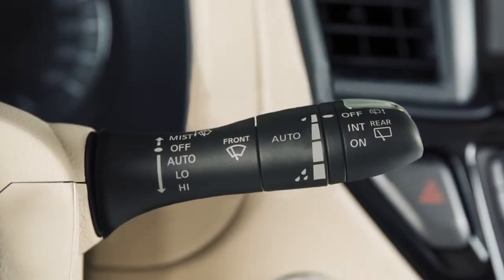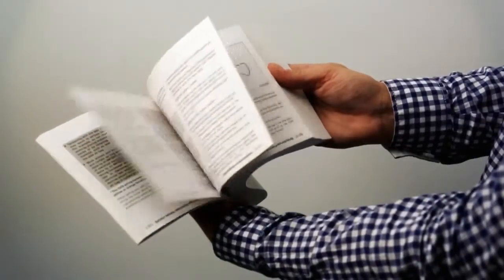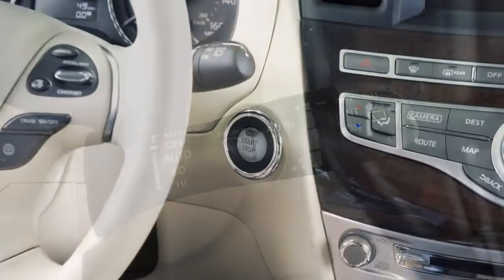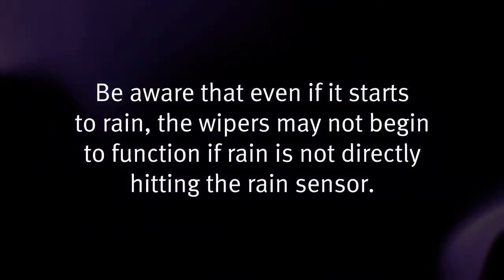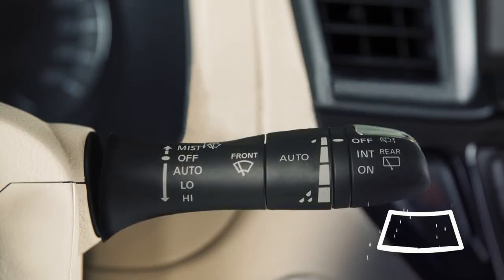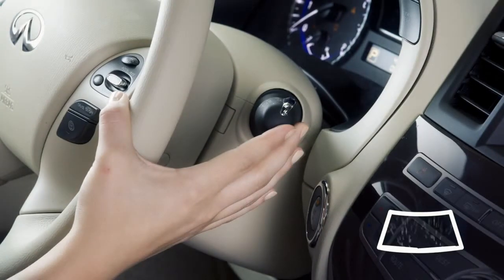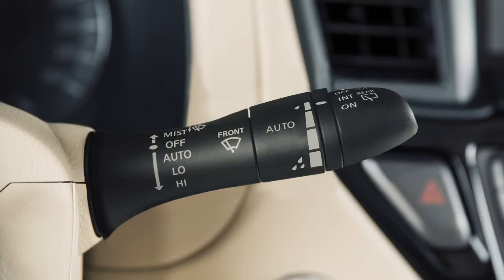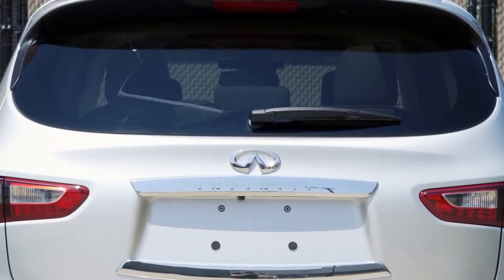2014 Infiniti QX60 Windshield Wiper and Washer Controls